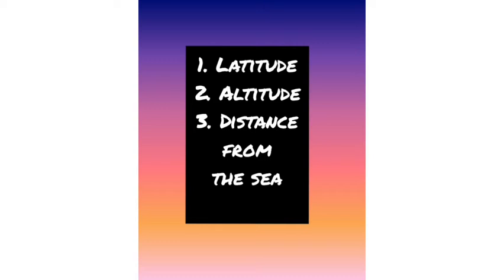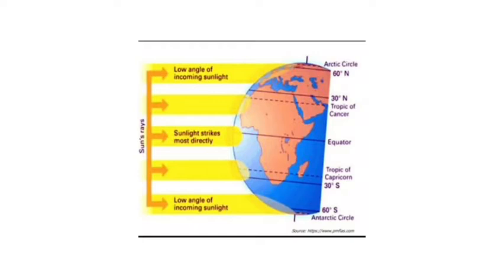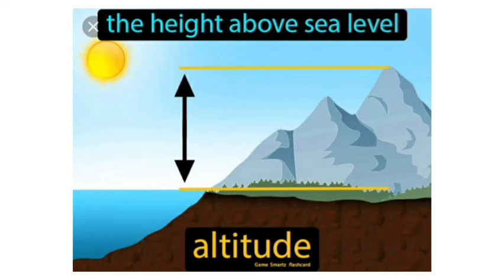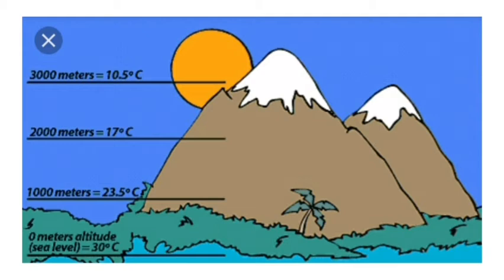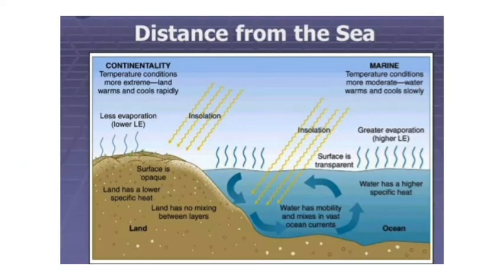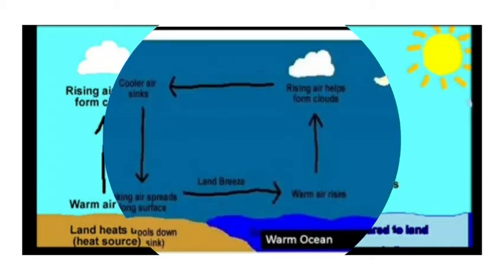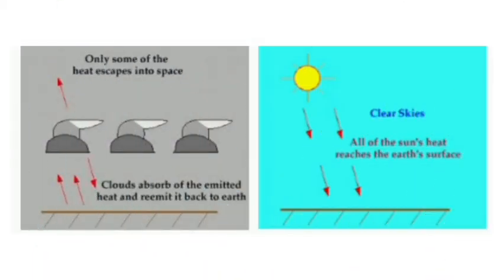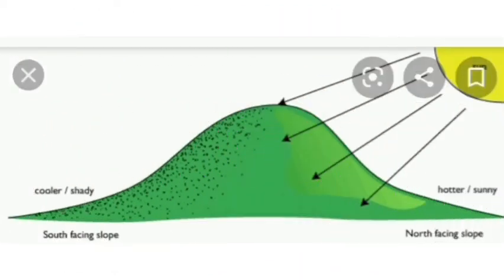INSOLATION PART II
FACTORS AFFECTING THE DISTRIBUTION OF TEMPERATURE